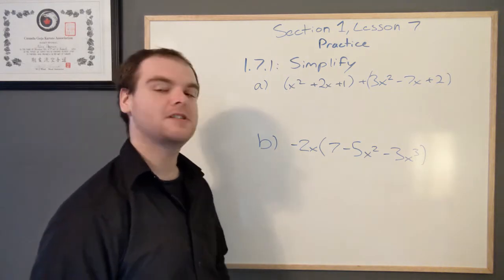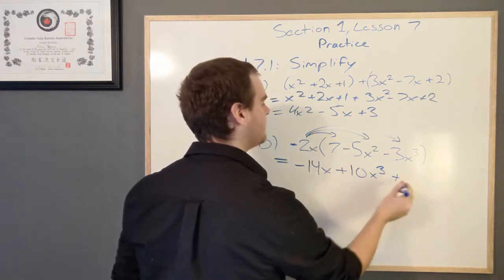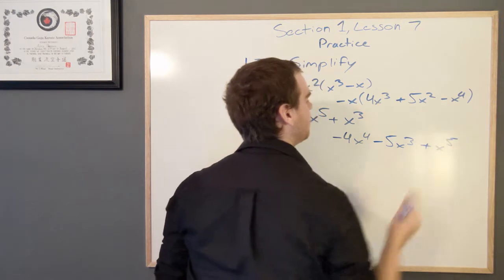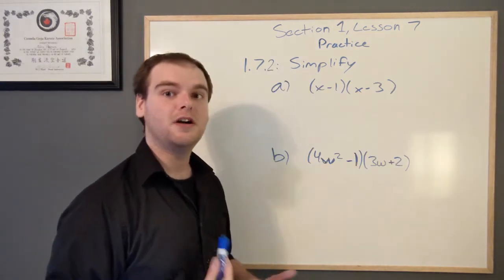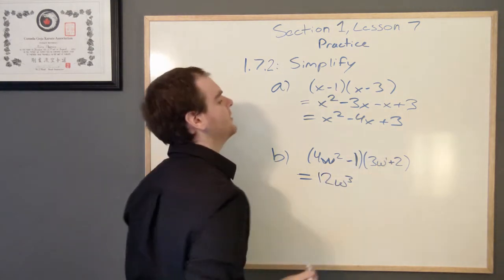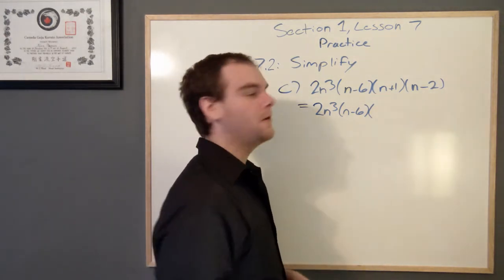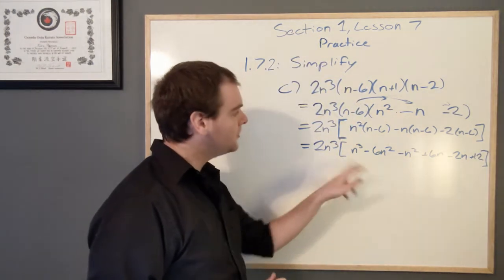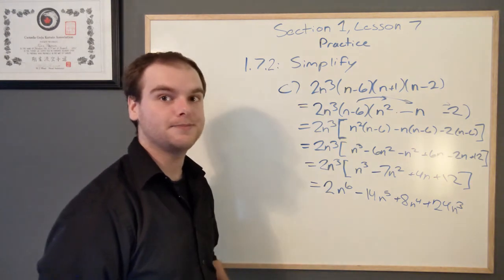Adding, Subtracting, and Multiplying Polynomials, Practice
Grade 9, Academic, Section 1, Lesson 7: Practice Problems.

In this video, we will practice adding and subtracting polynomials, as well as multiplying a polynomial by a monomial. Additionally, there are a couple problems that involve multiplying two binomials together using the FOIL method, as well as a problem that uses the general method for multiplying any sized polynomials together.